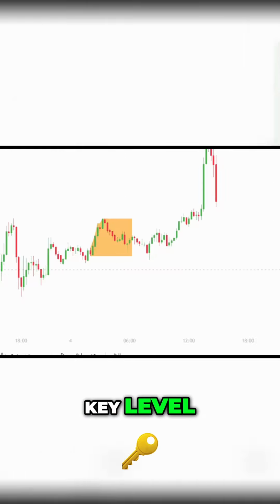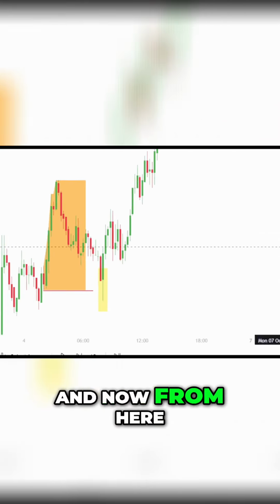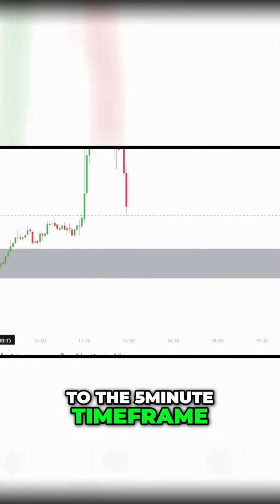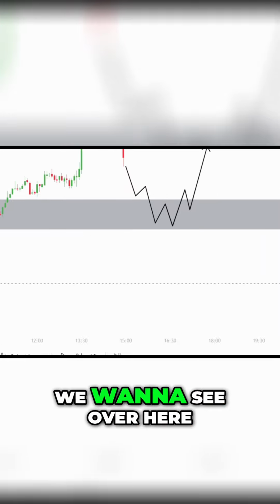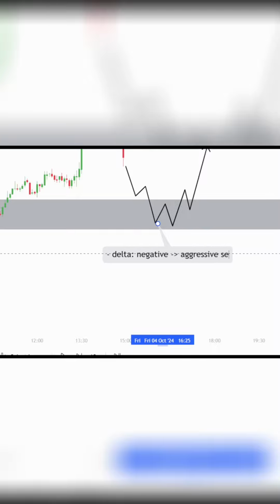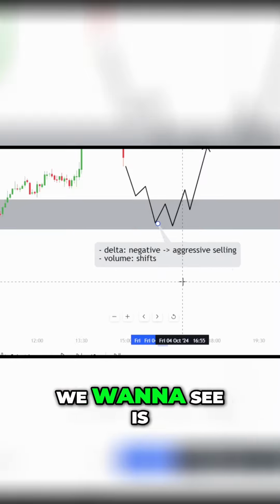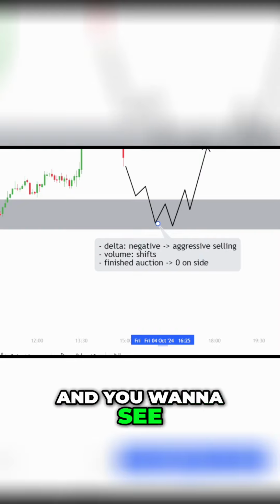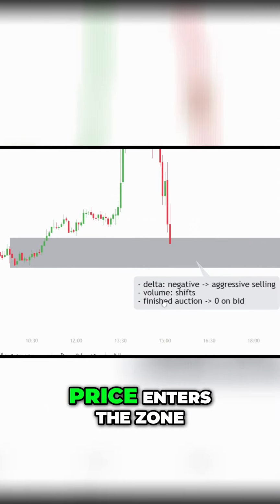Comment "PDF" if you want to access this full edge in a free PDF guide today.